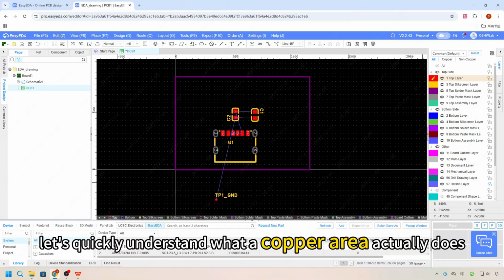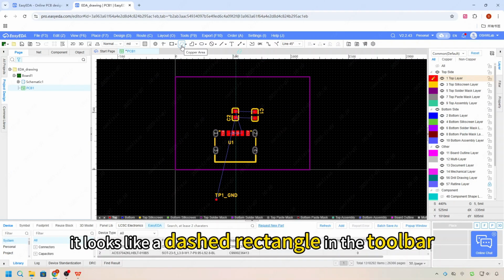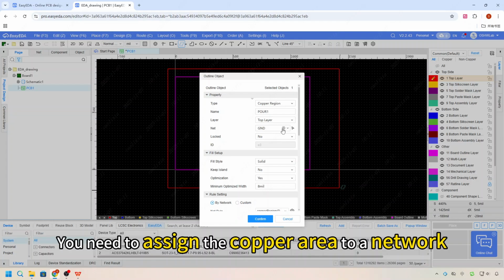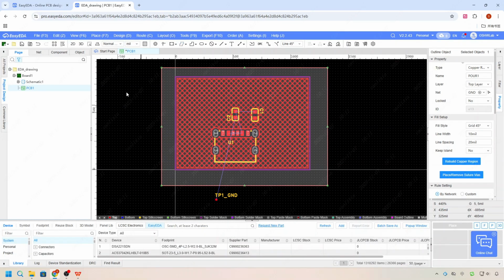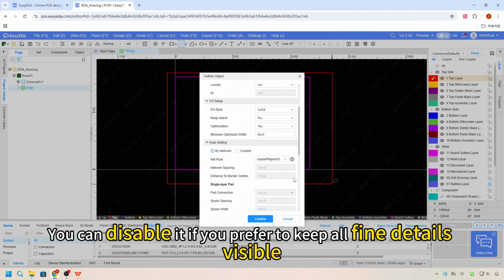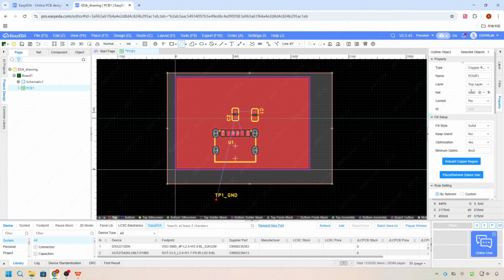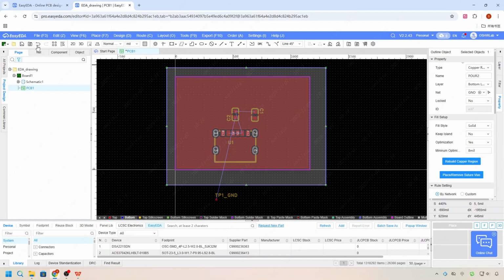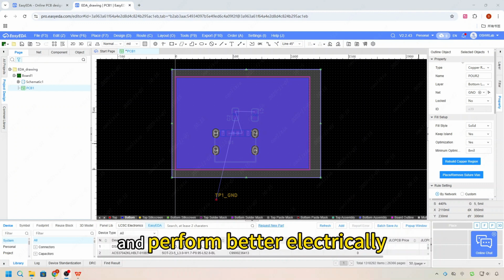Quick Tips [PCB 33]: Place and Manage Copper Areas